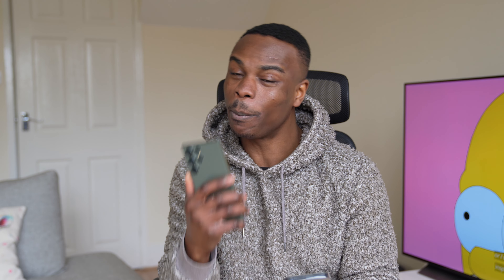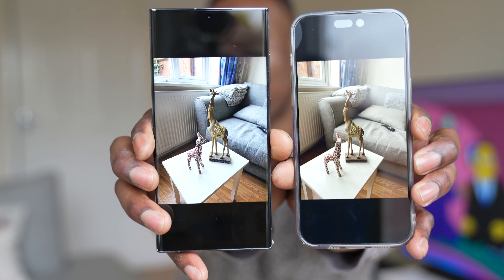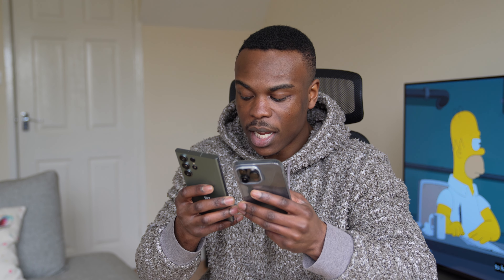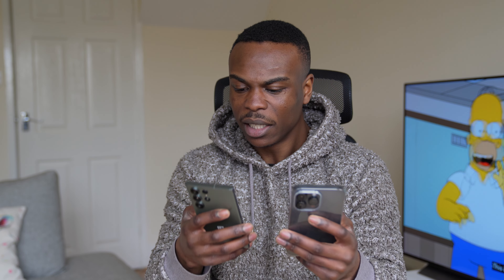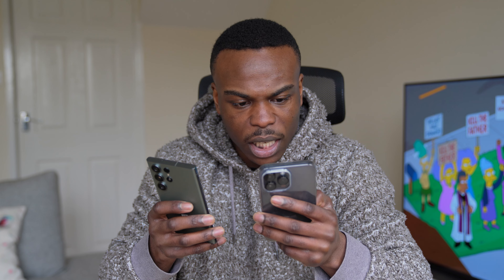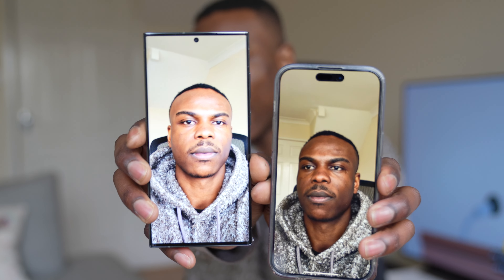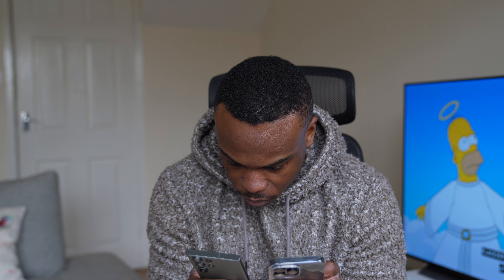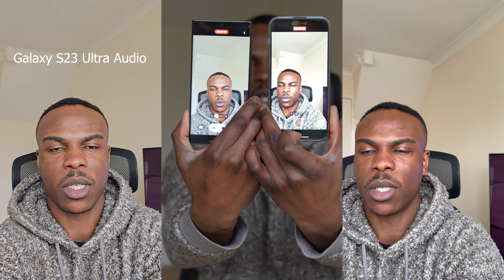Galaxy S23 Ultra vs iPhone 14 Pro Max Camera Test - 200MP Wins Right?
Here's my comparison between the Samsung galaxy s23 ultra and the iPhone 14 pro max camera, they both handled there self very good but i think the iPhone 14 pro max just had the upper hand and was better